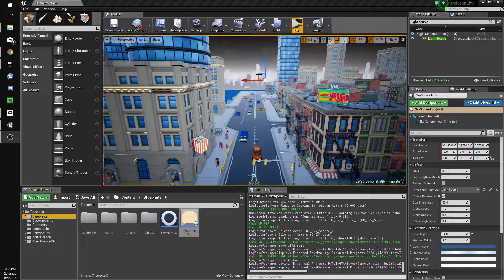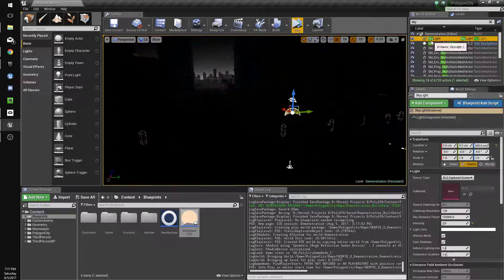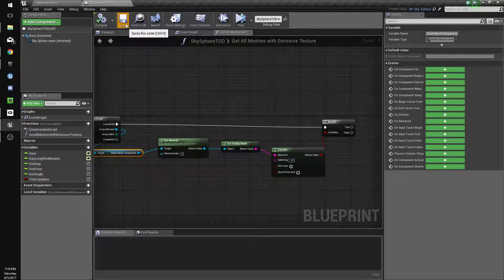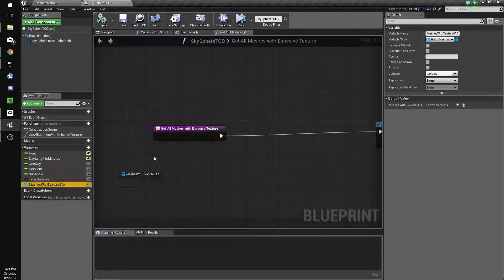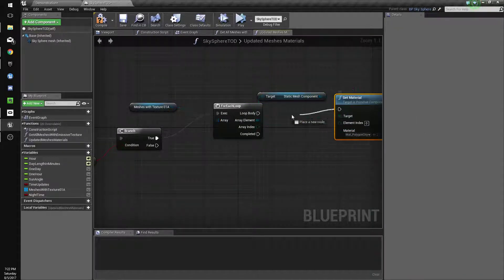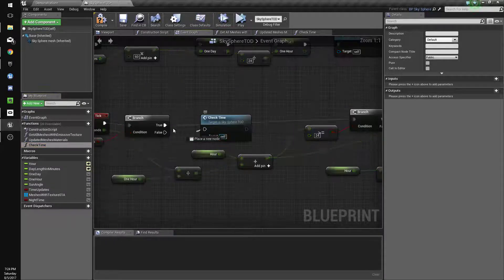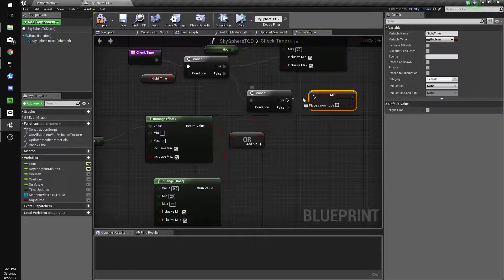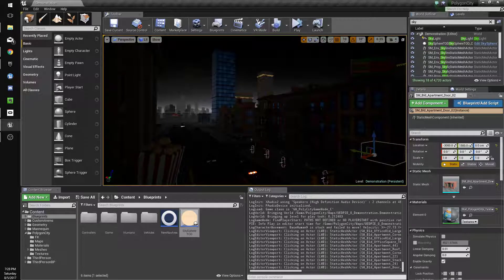Making a VR GTA-style game with UE4 Blueprints (Part 12)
Part 11 is technically the day/night cycle episode which isn't titled the same.

In this we update textures to change based on time of day.